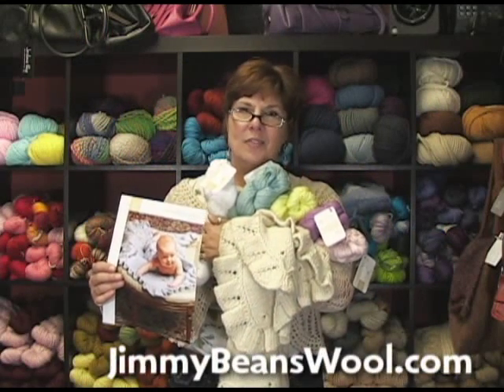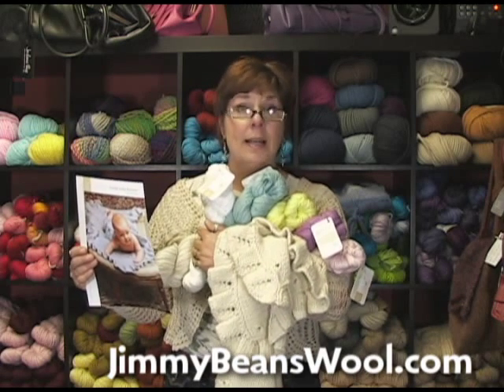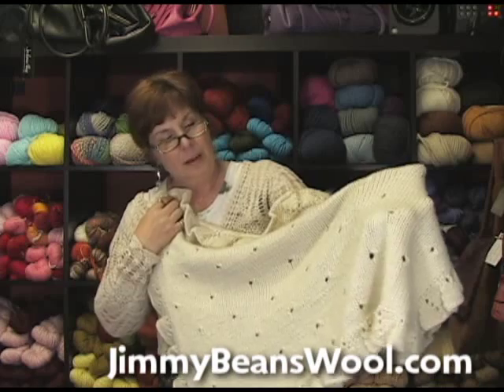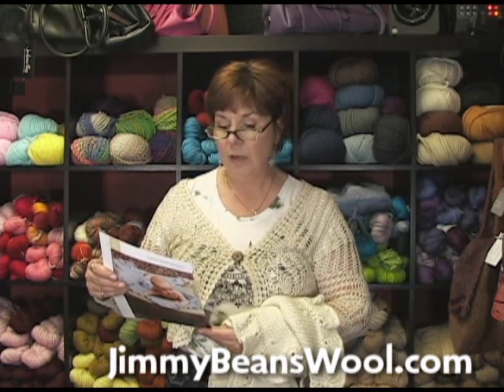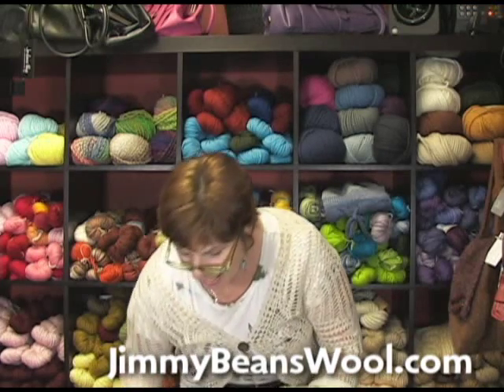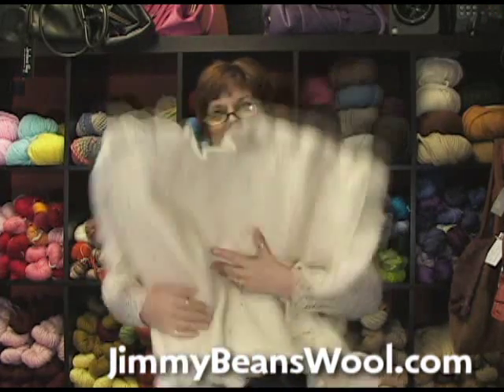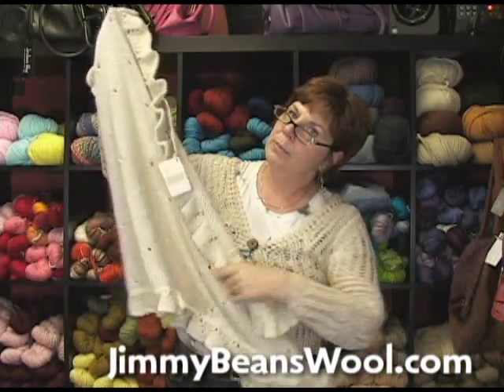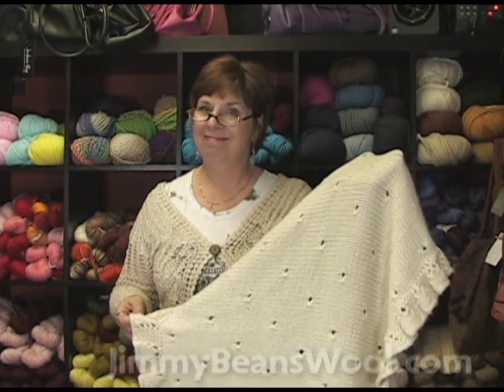Blue Sky Alpacas Yarn and Eyelet Baby Blanket Pattern Product Review Video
Jeanne from Jimmy Beans Wool reviews the Blue Sky Alpacas Worsted Hand Dyes, Dyed Cotton, and Eyelet Baby Blanket Pattern.  Jimmy Beans Wool is your LYS... online!